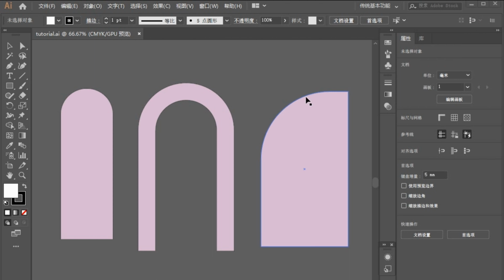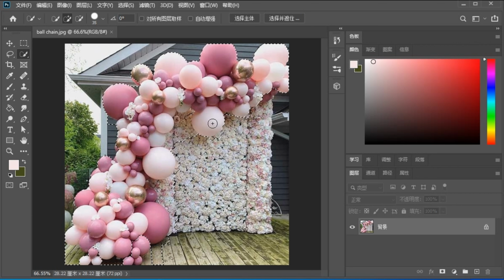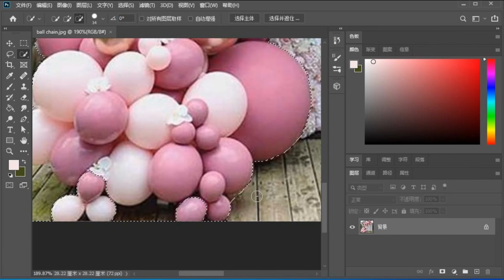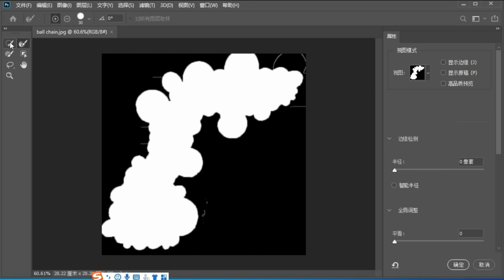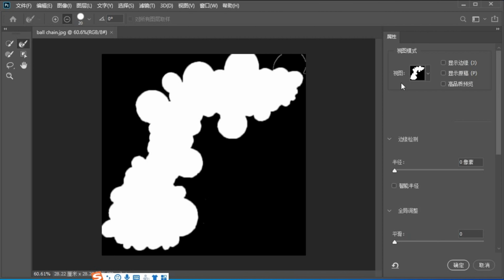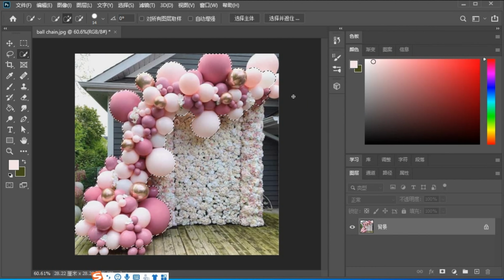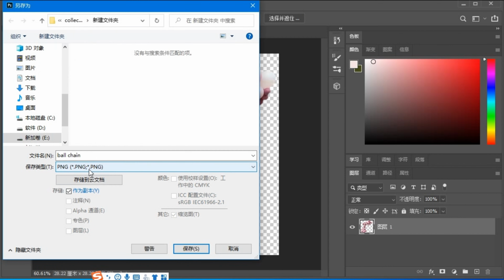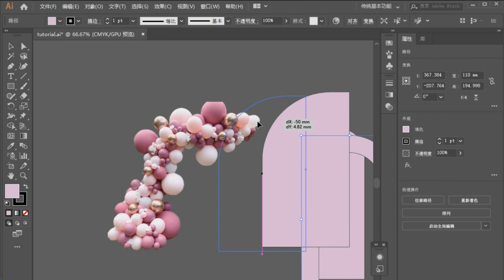Draw Chiara Backdrop (4 of 3) - DIY Wedding Backdrop - Wedding Decoration - 2022035